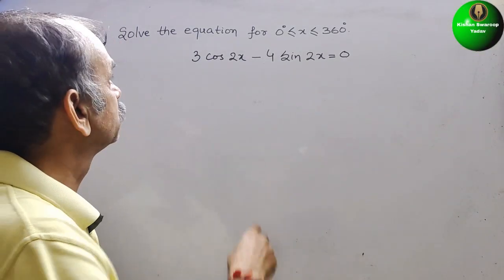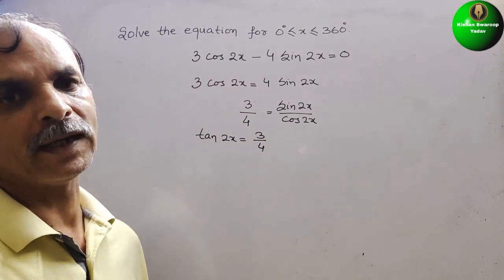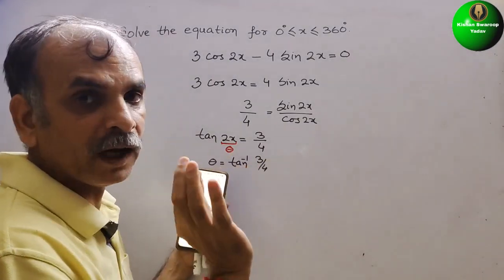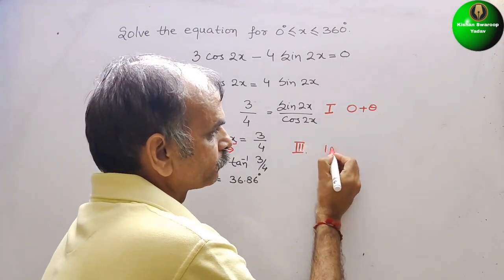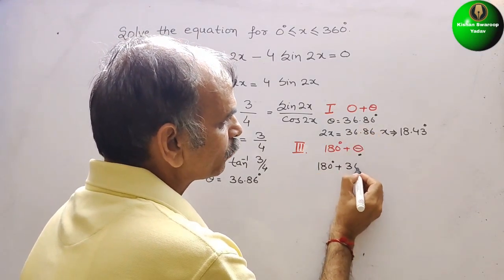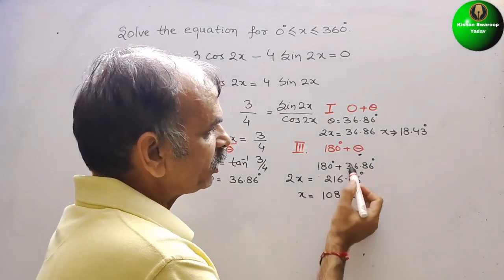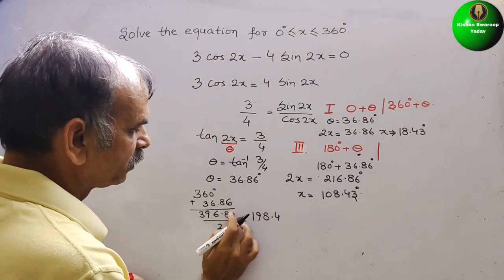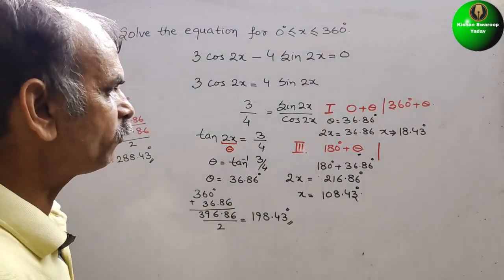Solve the equation for 0° less than equal to x less than equal to 360°. 3Cos2x-4Sin2x=0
Trigonometry Ex 5F Q 5(d)